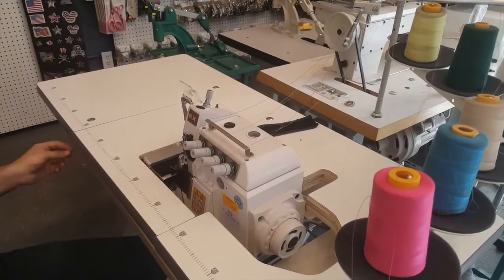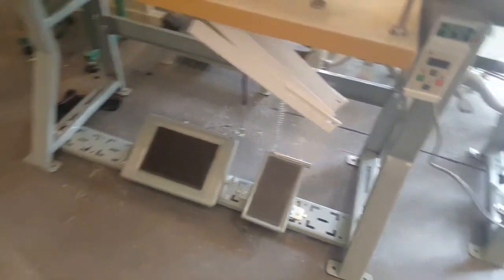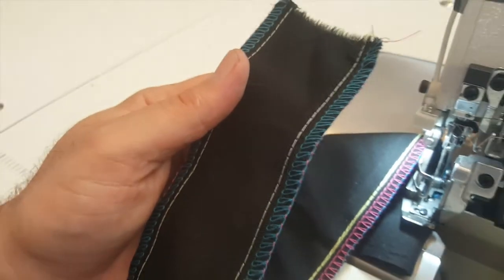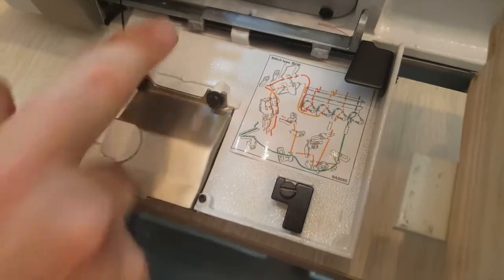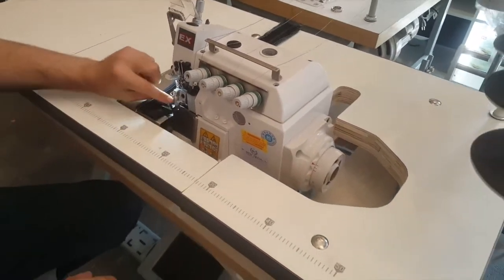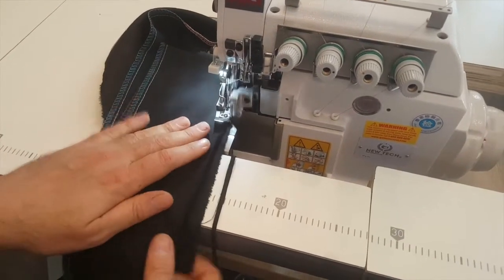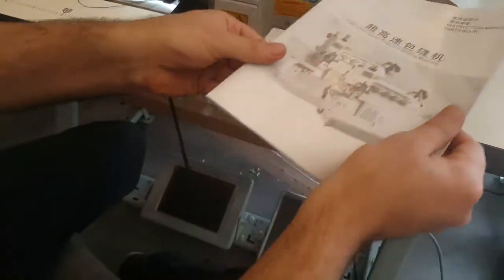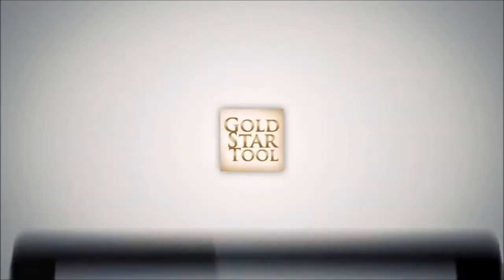Tutorial - New-Tech EX-3216D 5 Thread OverLock Machine - Goldstartool.com